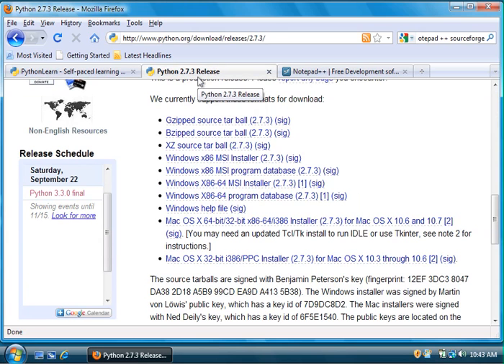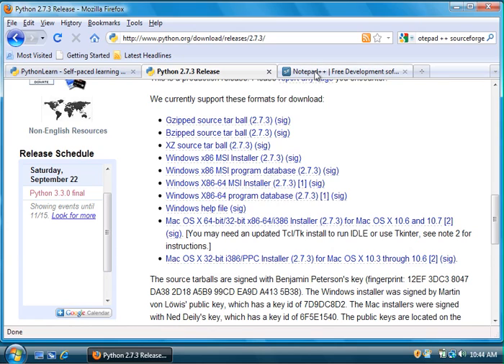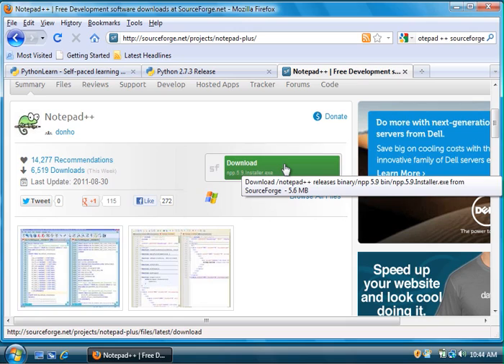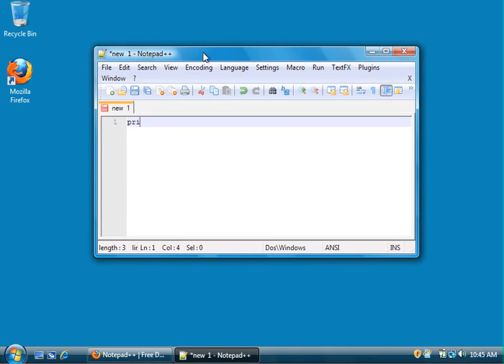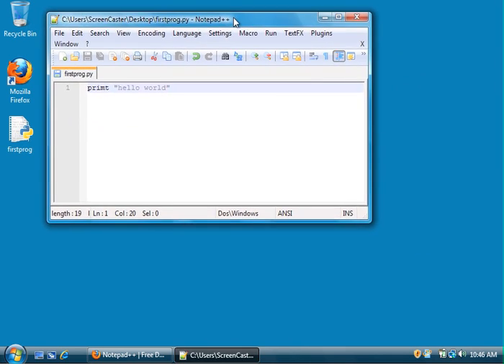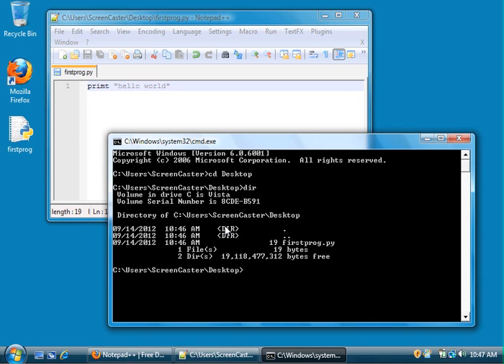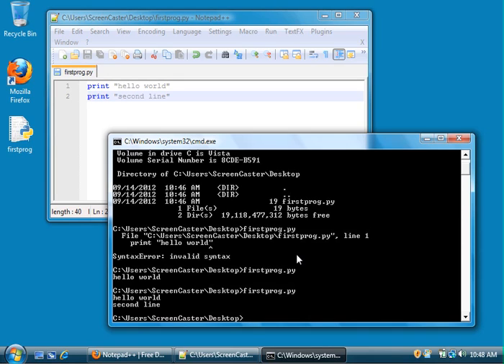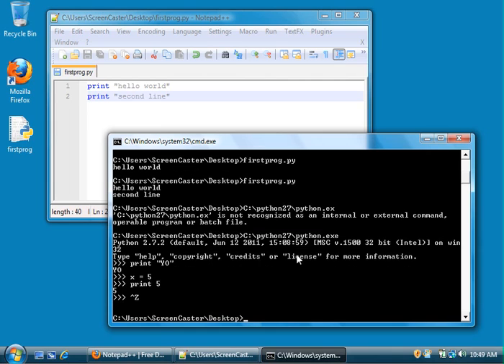windows python notepad plus